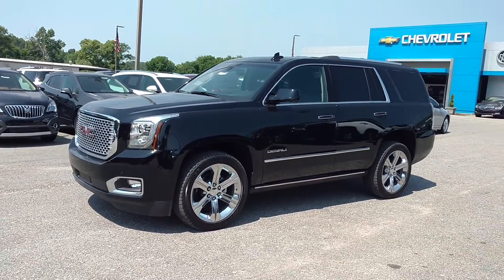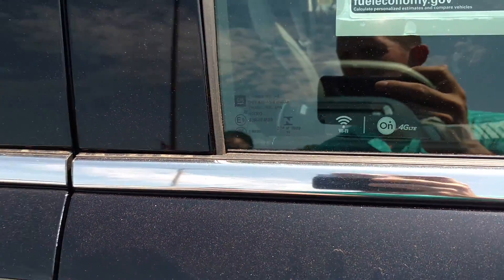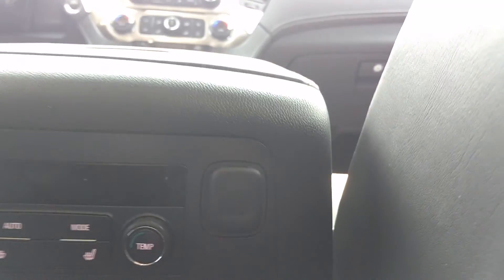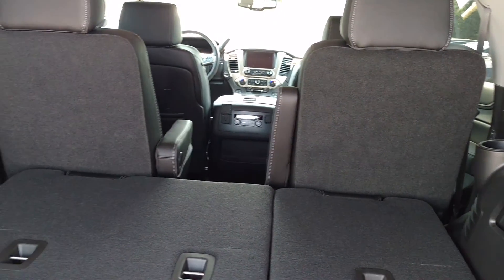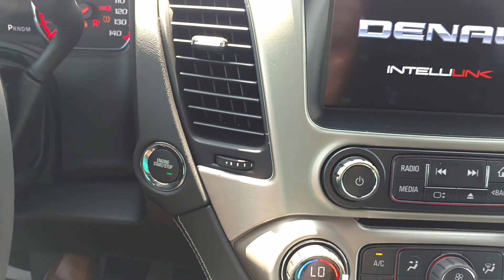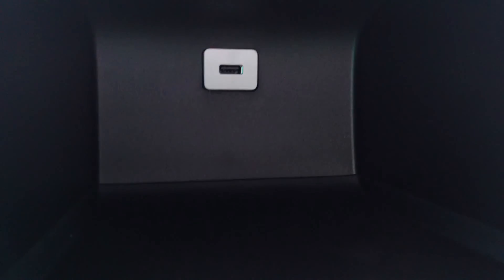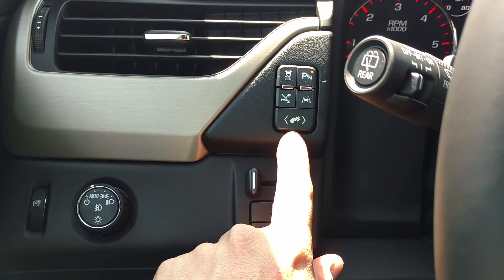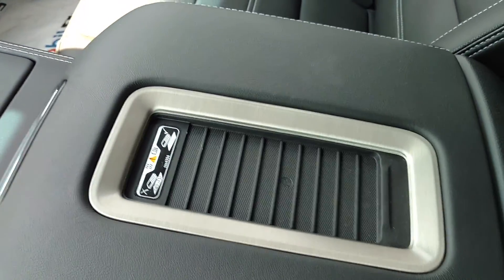Your 2016 Yukon Denali Jim!